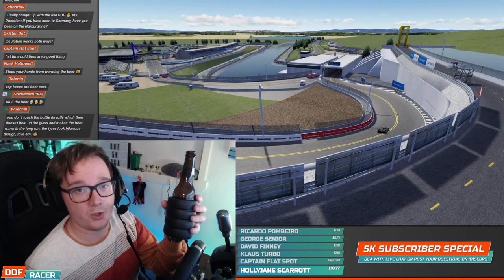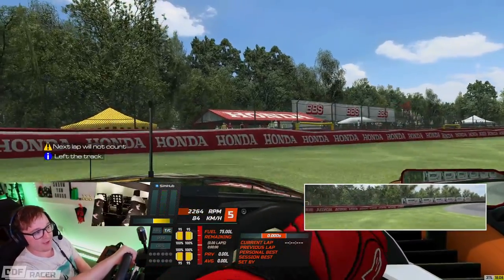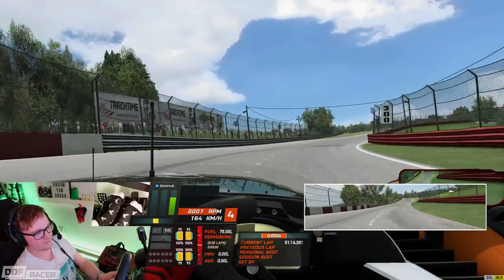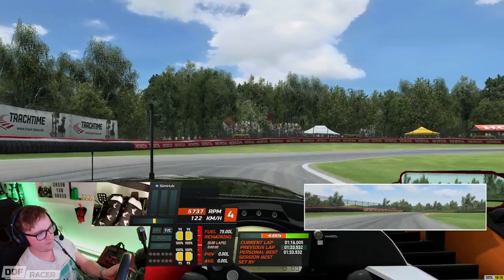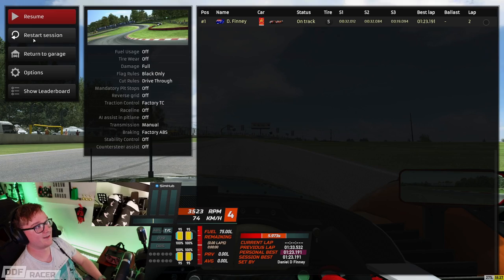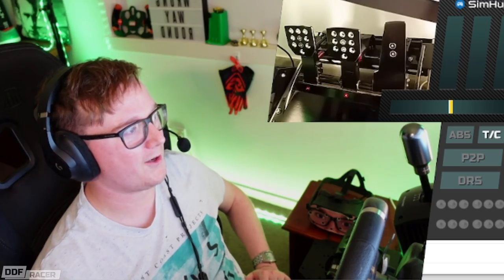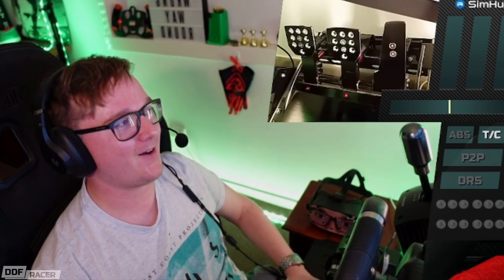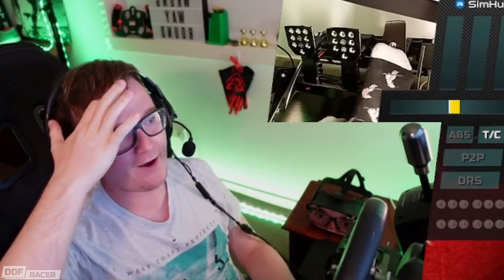Learning How To Drive Again (Inverted Controls Challenge)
I steer left but the car turns right. I step on the brakes but the car accelerates. I pull for a downshift but the car shifts up. This makes no sense...but can I get used to it and learn how to drive all over again with inverted controls?

This is one of the most fascinating, yet challenging, videos I’ve ever made on the channel and to give myself a fighting chance I picked a car I’m very familiar with at a circuit I know well, the LMP2 Radical SR9 Judd at Mid Ohio in RaceRoom Racing Experience. With a lap time of 1m 17.949s already on the board using normal controls, how close could I get with my steering, pedals and gears the wrong way round?

Big thanks to Sparkshot for this video suggestion during my recent 5k Subscriber special Q&A session!

🏁 Enjoyed the MUSIC? Listen some more

0:00 Hello and Welcome!
0:58 The Theory
2:17 First Lap With Inverted Controls!
5:13 How Slow Is It?
6:39 Rewiring My Brain
8:13 Protecting My Left Leg
9:59 Getting There…
11:32 Setting A Target
12:50 Not Getting There…
14:16 Finding The Flow
15:18 Climbing The Leaderboard
16:17 Sub 20?!
17:03 The Frustration Is Real
17:52 Running Out Of Time
19:16 Pushing The Limits Of Concentration
20:18 Last Lap!
22:29 And Now For The Old Switcheroo…
24:33 Wrap Up - My Brain Is Broken